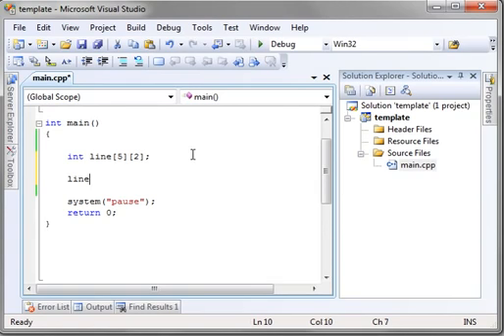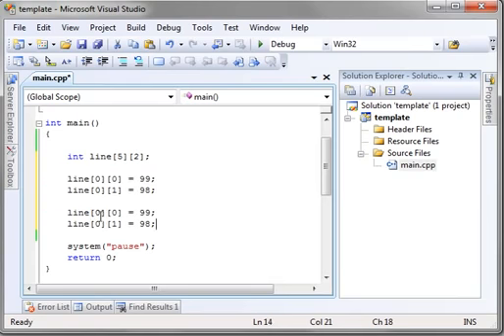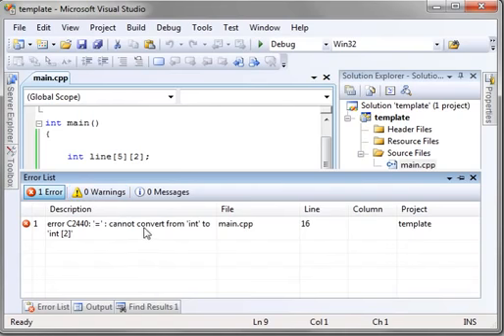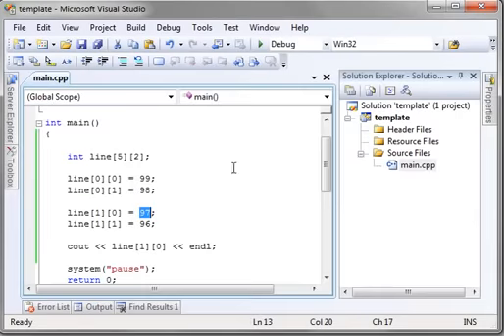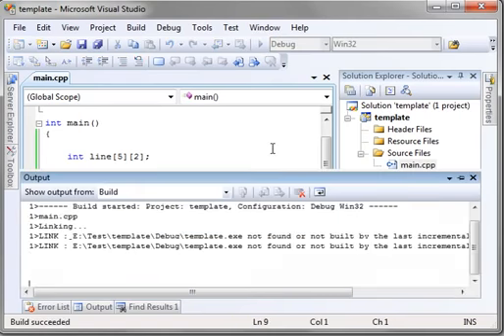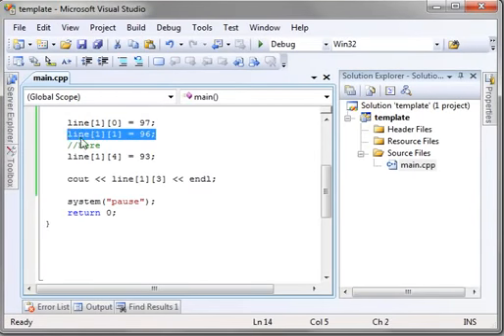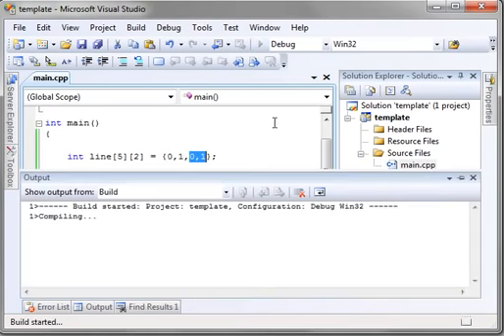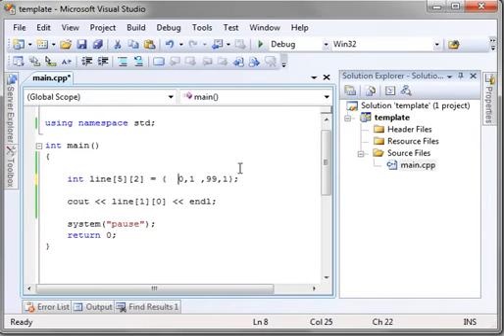C++ 10 Multidimensional arrays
Our Websites